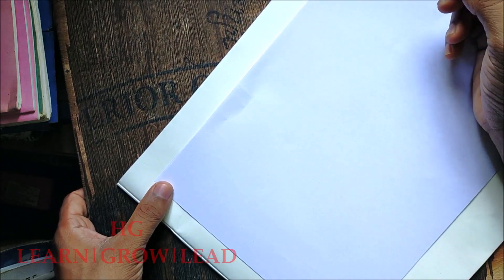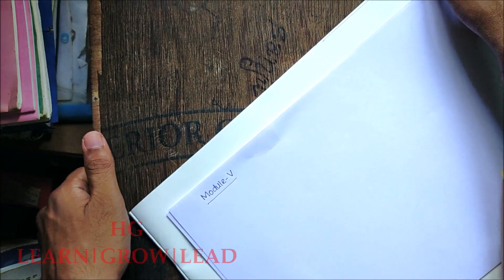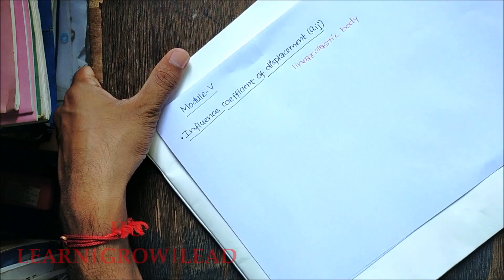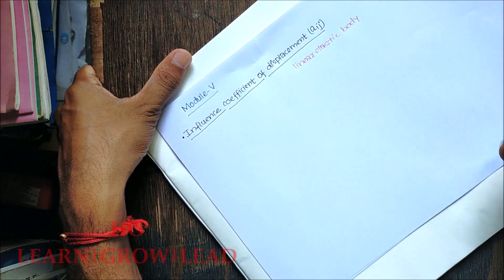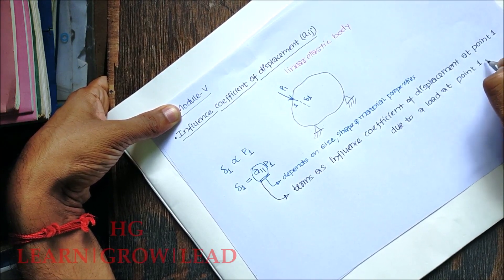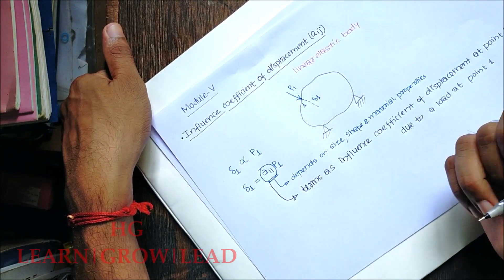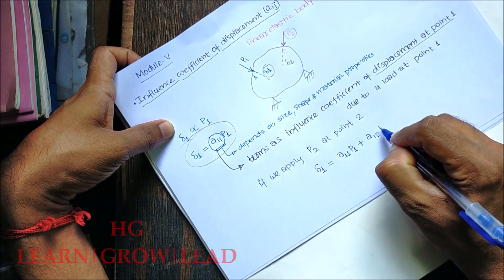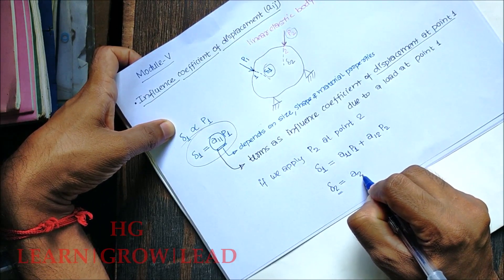Advanced Mechanics of Solids_Module 5_Lecture 1_Updated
Describes influence coefficient of displacement..
Lecture 1 is updated now...hope everyone can enjoy